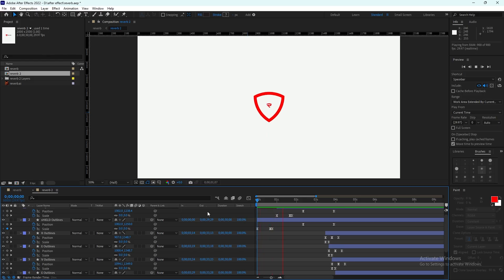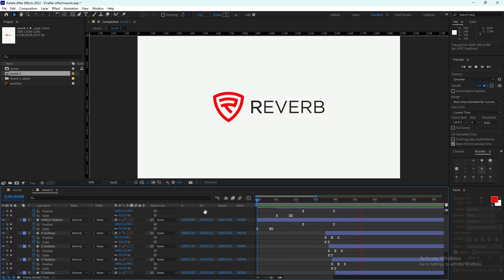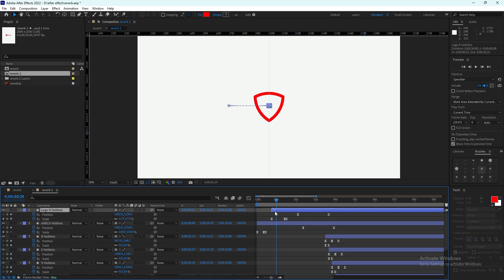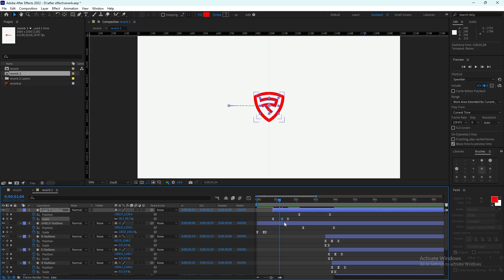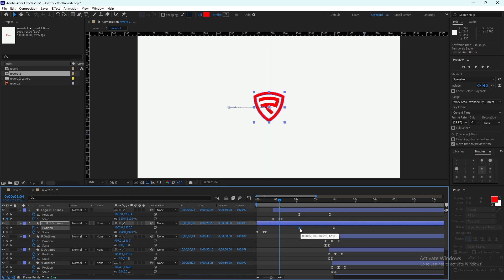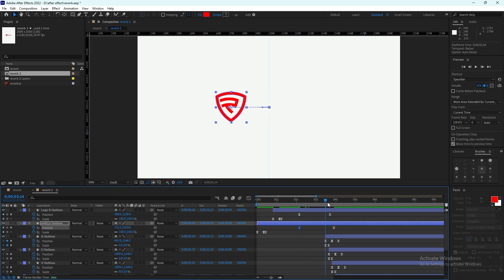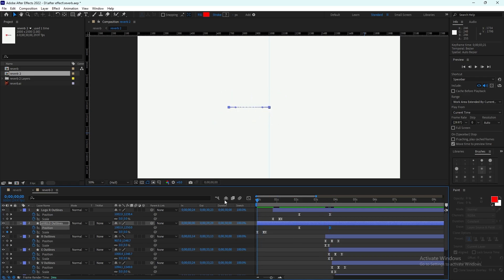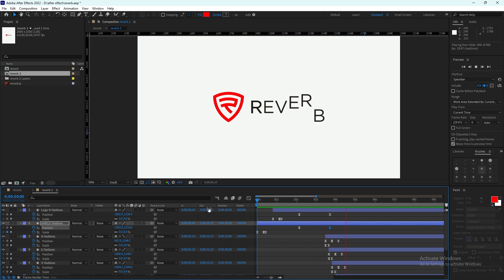Logo Animation Tutorial | Motion Graphics | Mega Malik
Hey,
In this video, Learn to animate the Shield logo with ease! This quick After Effects tutorial is perfect for beginners. learn about keyframes, and make your logo pop! Let's bring your brand to life! 💥

If there's anything you would like me to cover in a YouTube video, then let me know by commenting below!

If you would like me to design a logo, poster, or anything for your YouTube channel or business, then I'm your man! I would love to work with you to make what you want a reality!